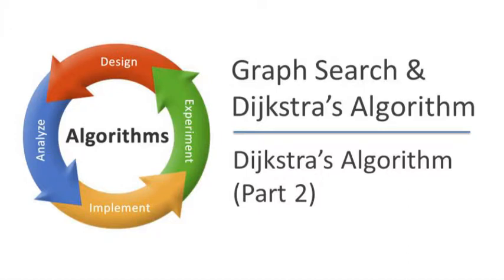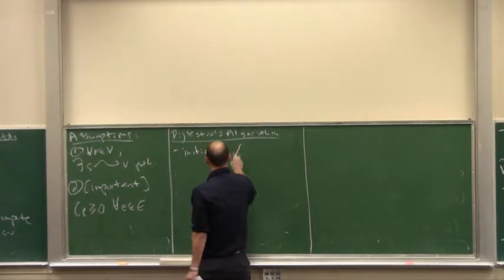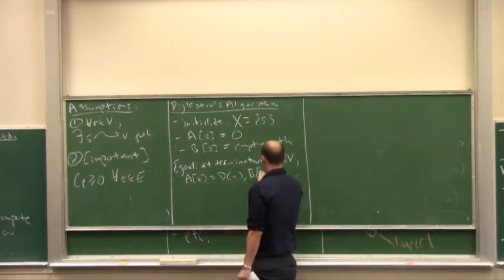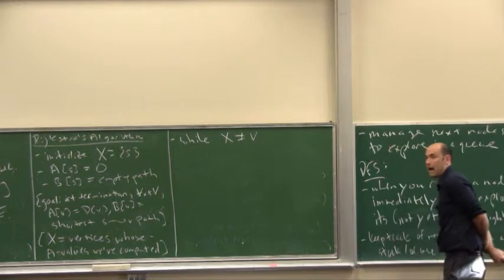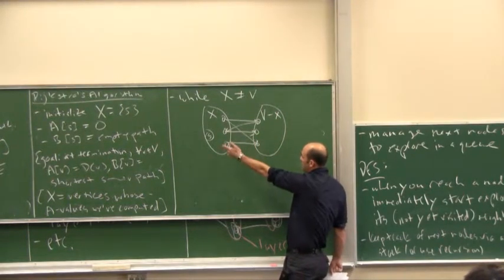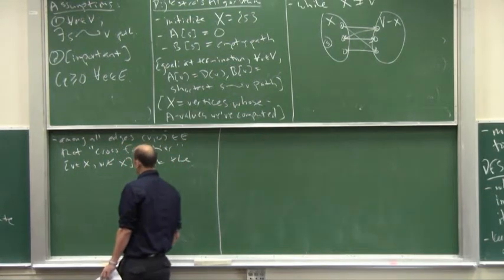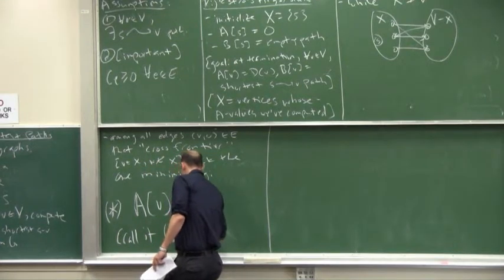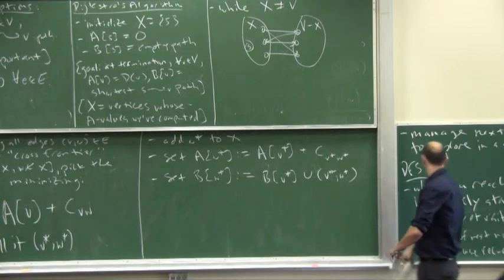42 Dijkstra's Algorithm Part 2 GRAPH SEARCH & DIJKSTRA'S ALGORITHM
Guiding Principles of CS161 Part 1 Design and Analysis of Algorithms